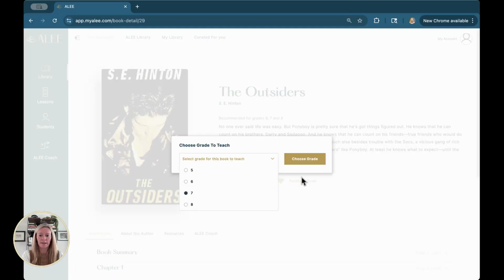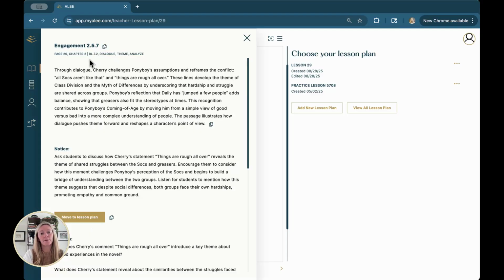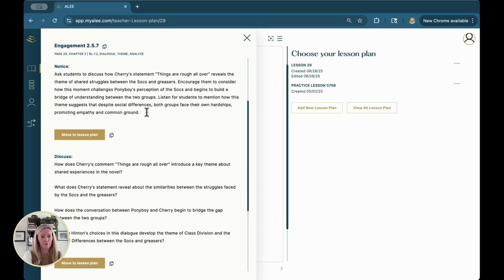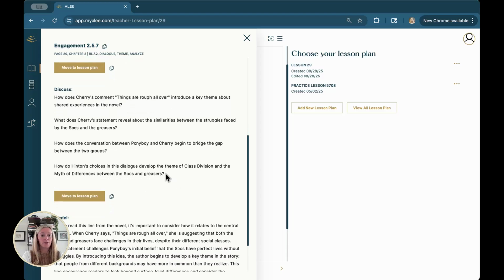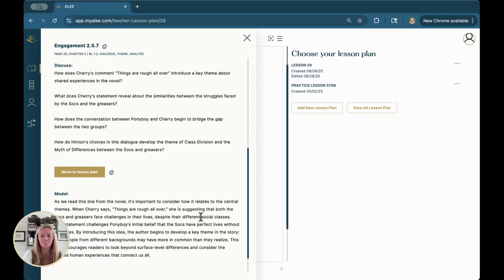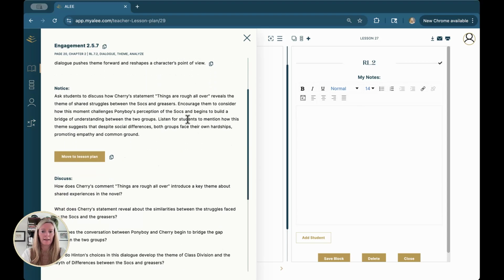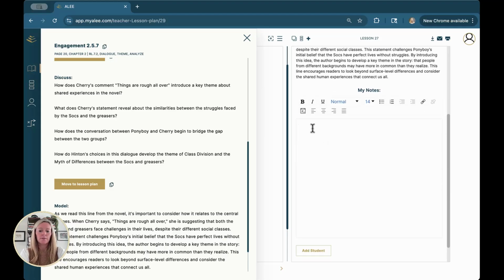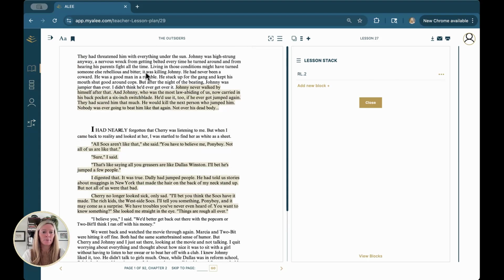DeKalb | ALEE Video #1 Engagements